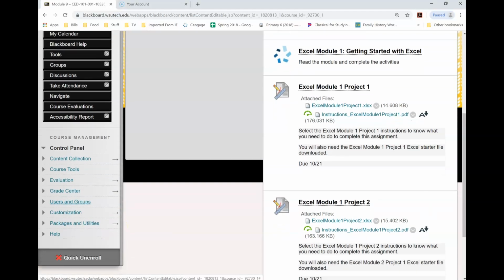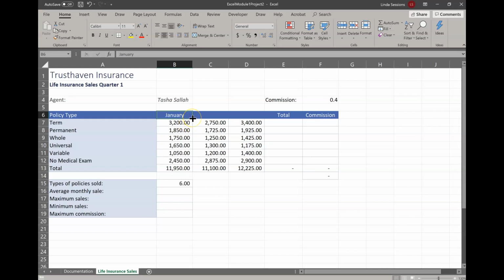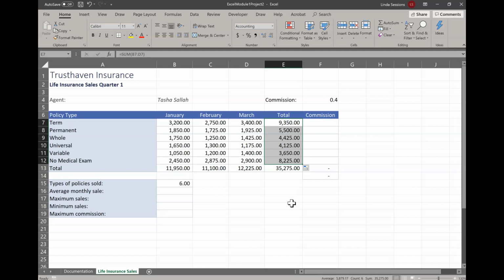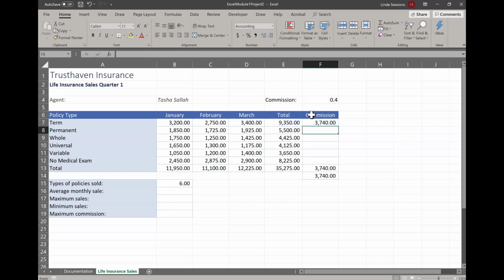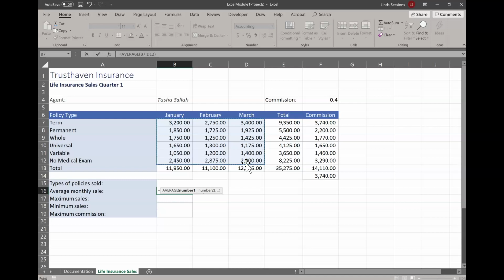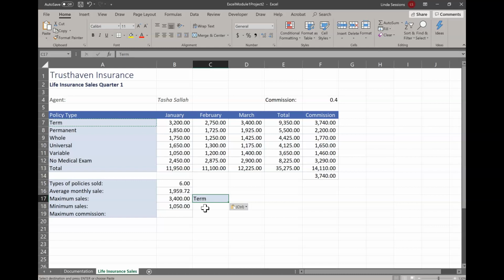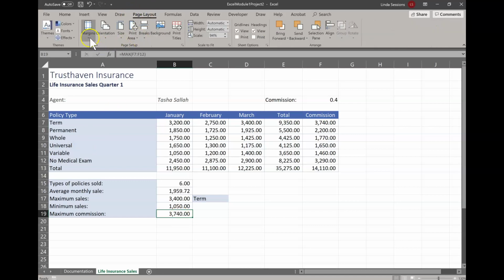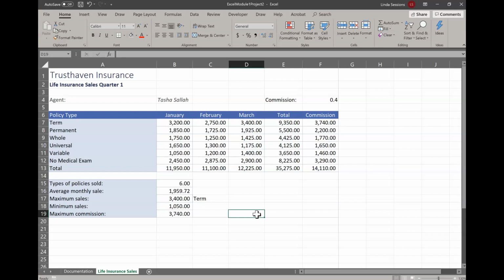Excel Module 1 Project 2